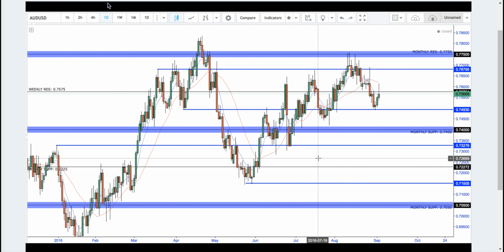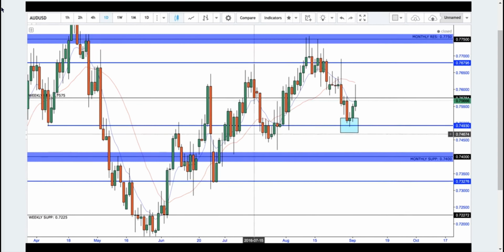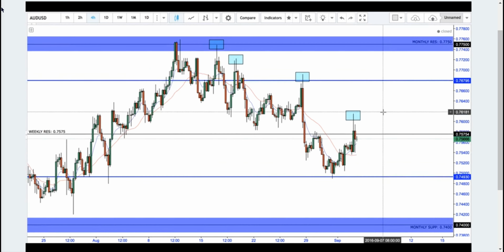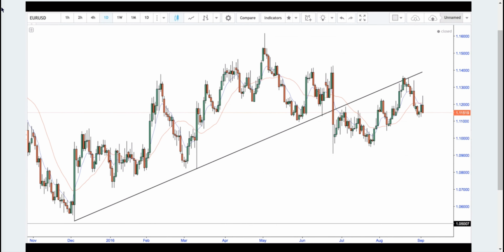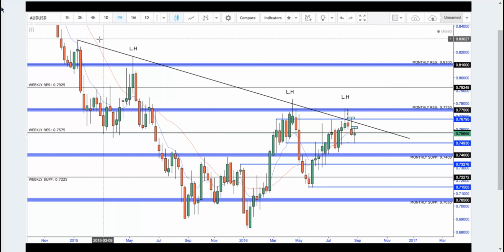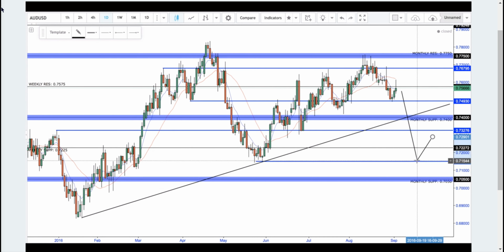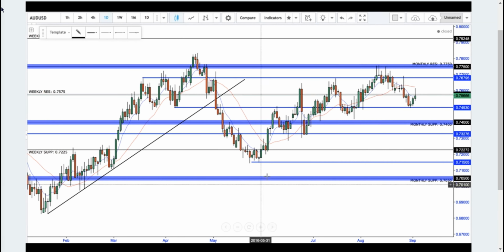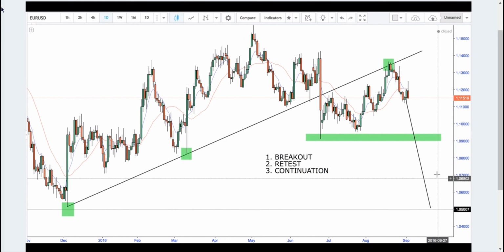1 Mapping Market Trends Highlighting Price Structure & General Rules